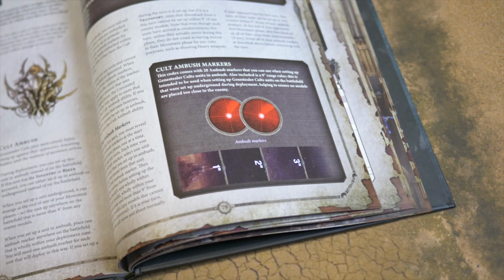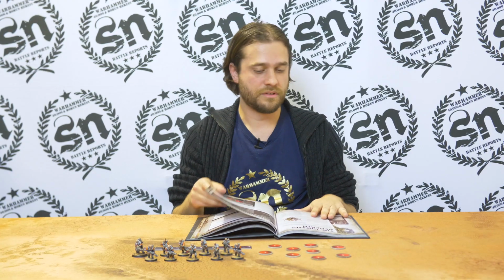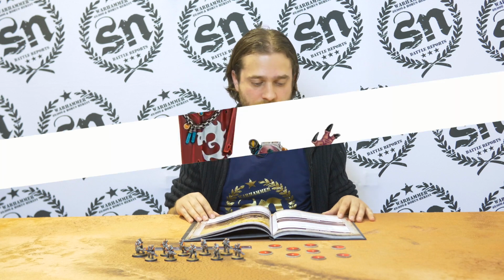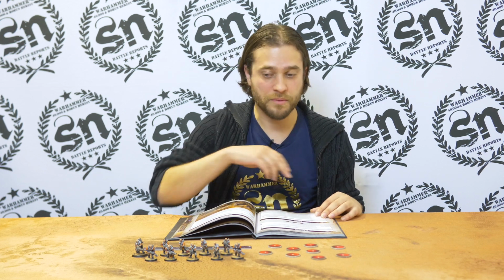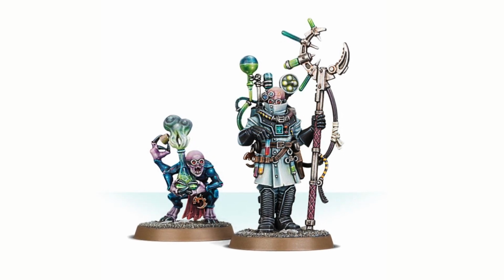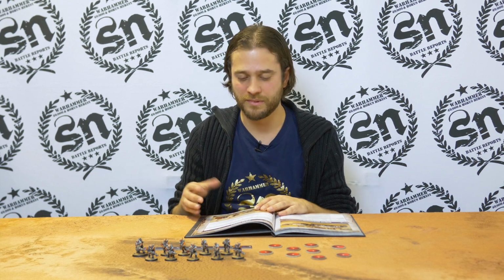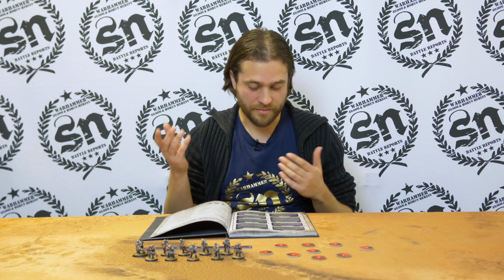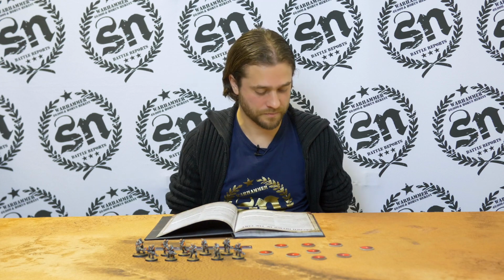Warhammer 40k (Review) - Codex Genestealer Cults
Our very own Cult member Julian dive's deep into the GSC codex with an awesome review! Going through the cults, Stratagems, psychic powers and relics as well as some interesting tactics and some of the standout units.